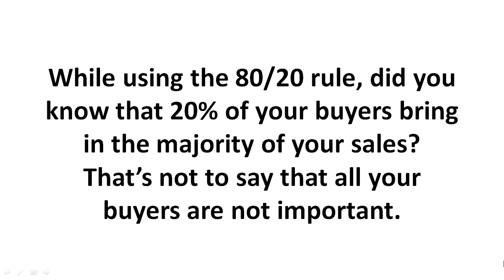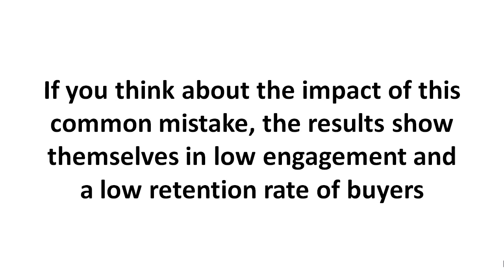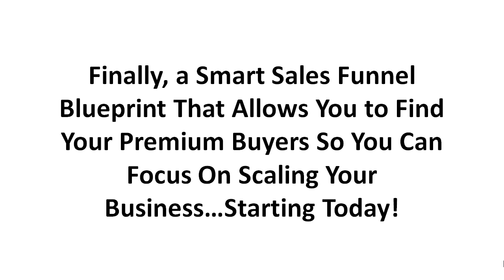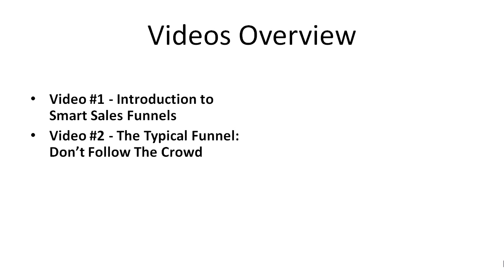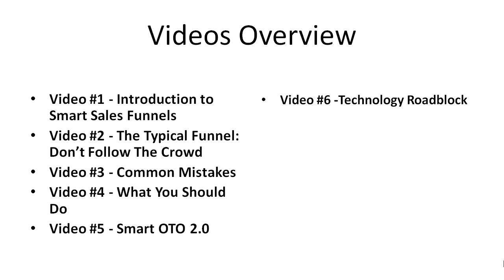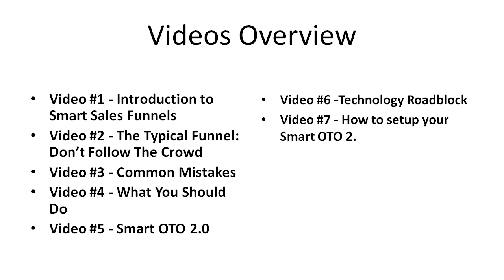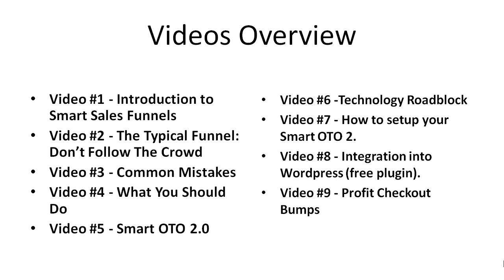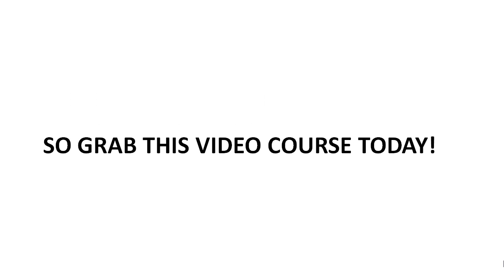Smart Funnels Blueprint - NicheVideoGalore.com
The Most Comprehensive Video Training Course on Smart Funnels Blueprint.

Smart Funnels Blueprint is a 9 part video tutorial training series explaining how to properly set up this smart sales funnel so you can sift the serious buyers from the non-serious buyers...

Video #1: Introduction to Smart Sales Funnels
Video #2: The Typical Funnel: Don’t Follow The Crowd
Video #3: Common Mistakes
Video #4: What You Should Do
Video #5: Smart OTO 2.0
Video #6: Technology Roadblock
Video #7: How to setup your Smart OTO 2.0
Video #8: Integration into WordPress (free plugin)
Video #9: Profit Checkout Bumps

An over the shoulder thorough video series.